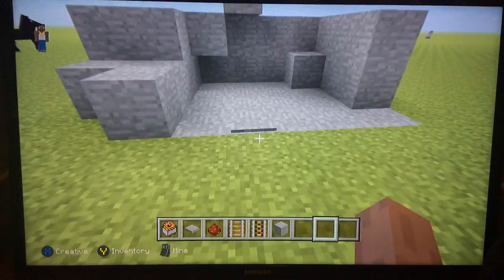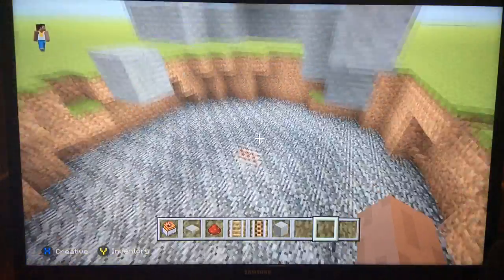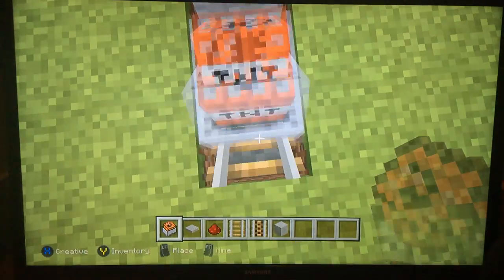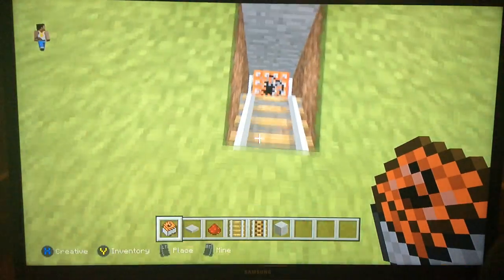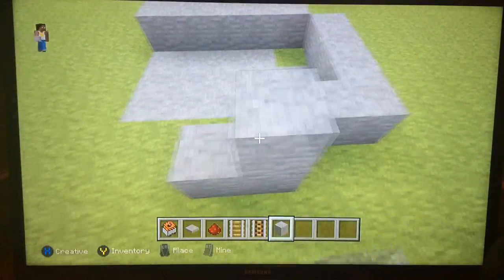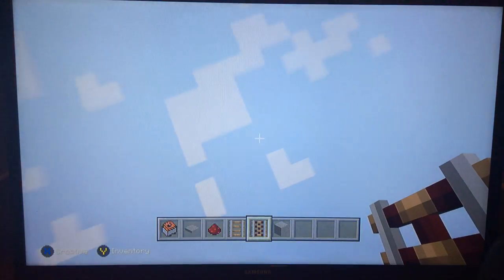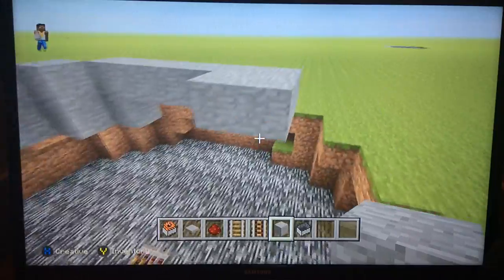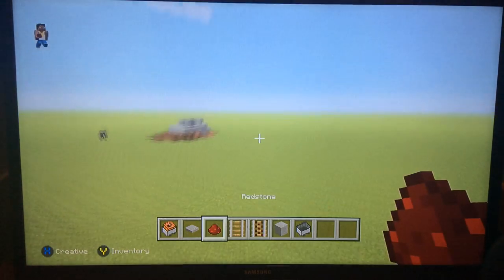Tutorial How To Make Bombs in Minecraft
This is Nate from TheKellingBros I will show you how to make a giant bomb in Minecraft